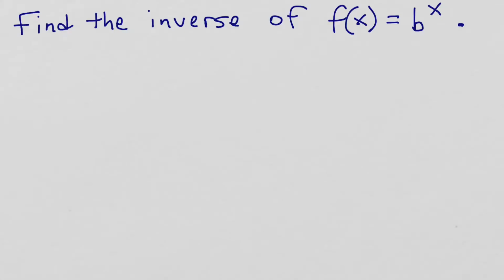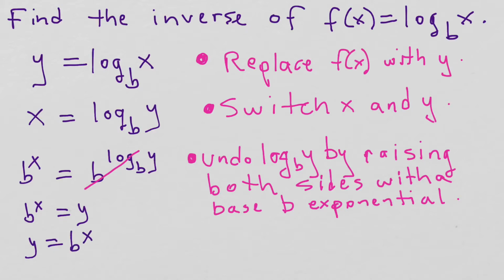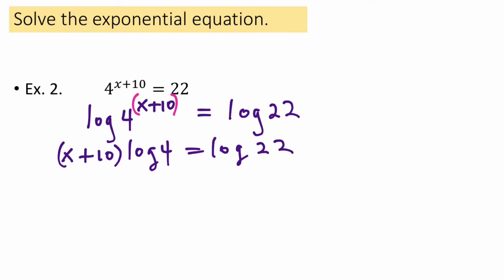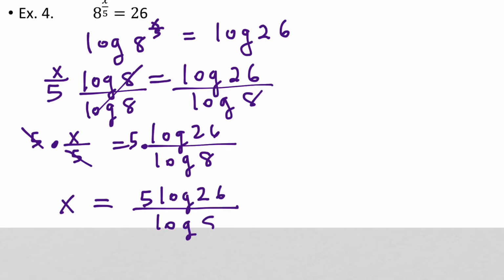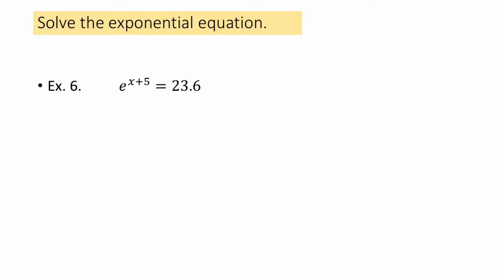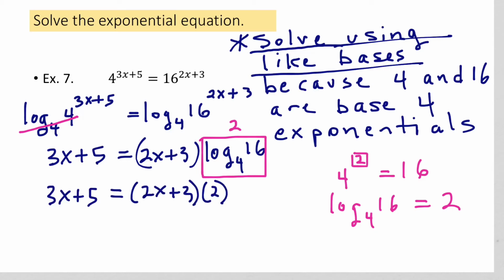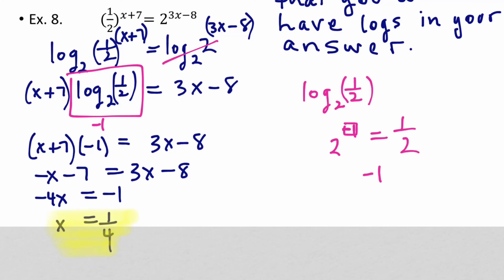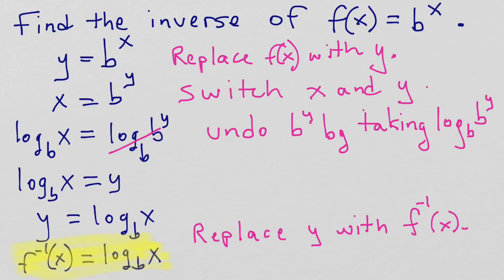Solving Exponential Equations Using Logs